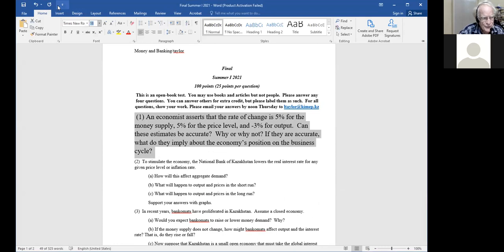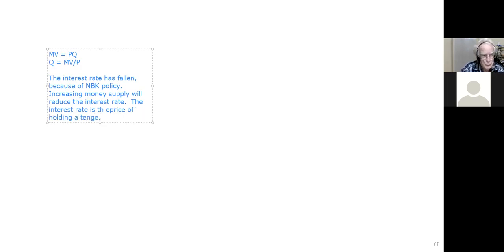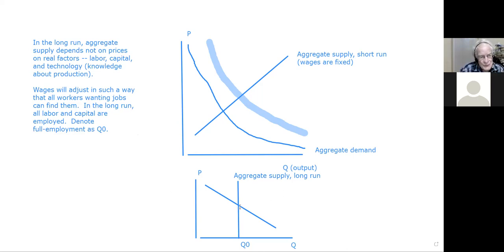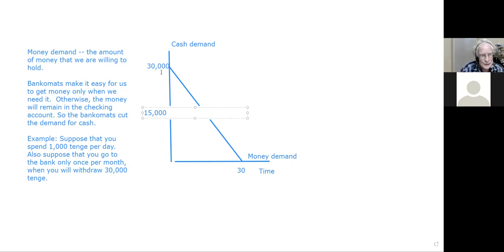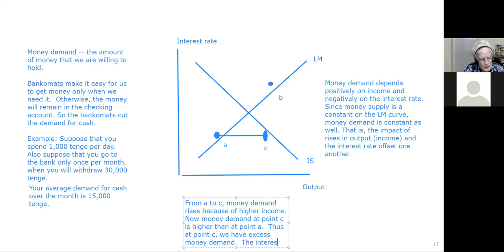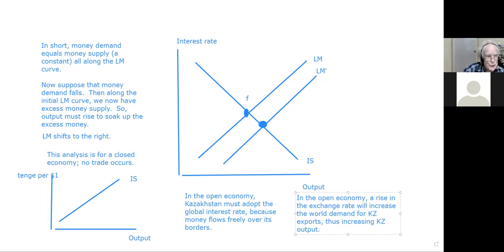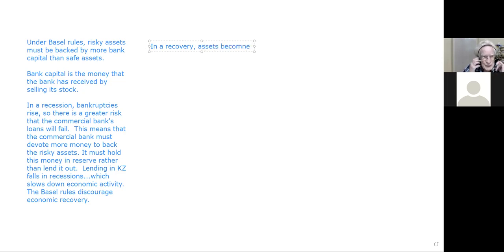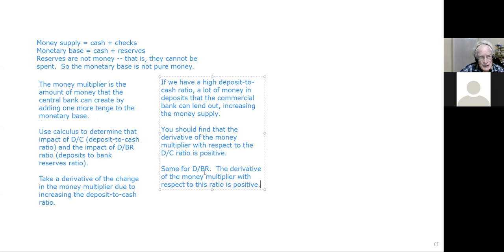Review for the final, Summer I 2021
Problems in money and banking